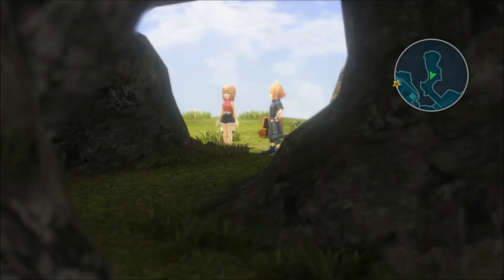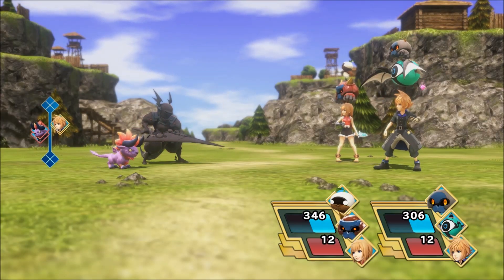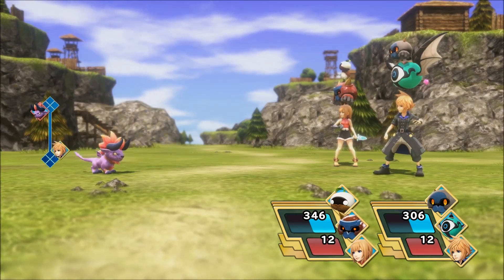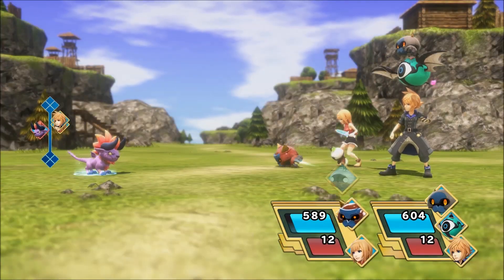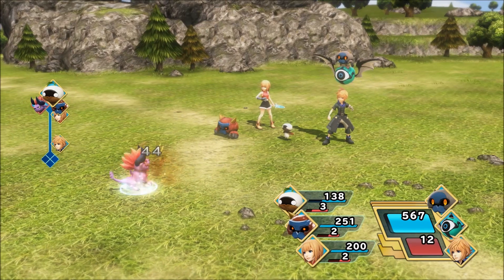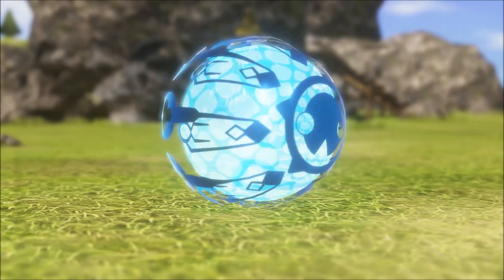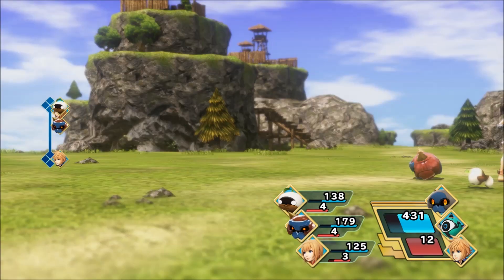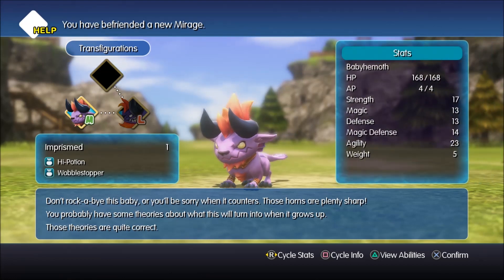World of Final Fantasy: Imprisming A Babyhemoth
You can catch your very own babyhemoth early in the game. I found this one in The Watchplains. You'll have to take out his owner first to break the chain and then bash it few times with your monsters.